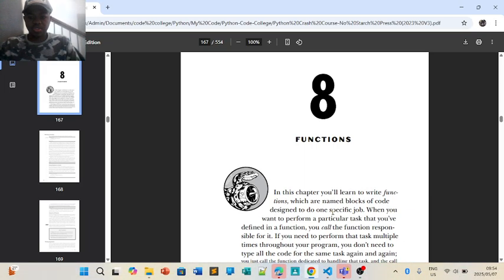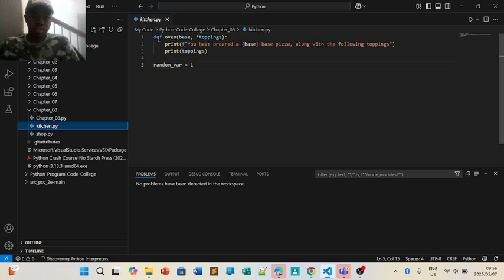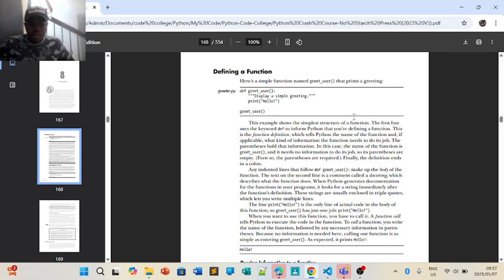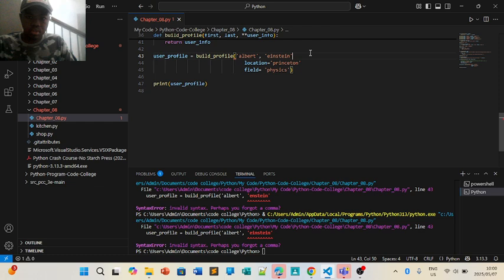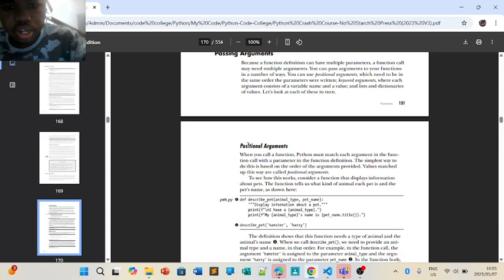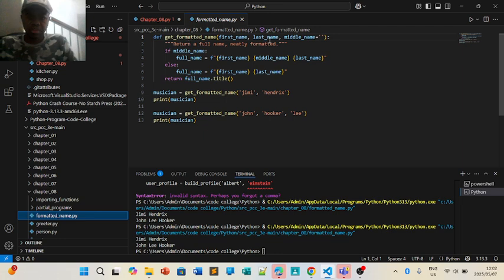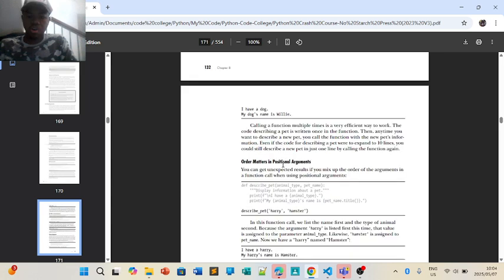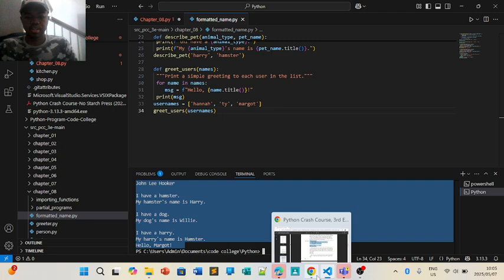Python Crash Course, 3rd Edition: (Chapter Eight)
8
FUNCTIONS
In this chapter you’ll learn to write functions, which are named blocks of code
designed to do one specific job. When you
want to perform a particular task that you’ve
defined in a function, you call the function responsible for it. If you need to perform that task multiple
times throughout your program, you don’t need to
type all the code for the same task again and again;
you just call the function dedicated to handling that task, and the call
tells Python to run the code inside the function. You’ll find that using
functions makes your programs easier to write, read, test, and fix.
In this chapter you’ll also learn a variety of ways to pass information to
functions. You’ll learn how to write certain functions whose primary job is
to display information and other functions designed to process data and
return a value or set of values. Finally, you’ll learn to store functions in separate files called modules to help organize your main program files.